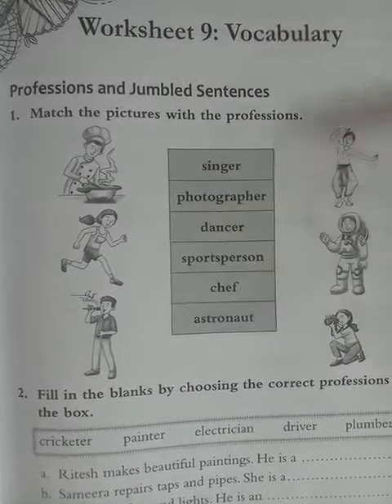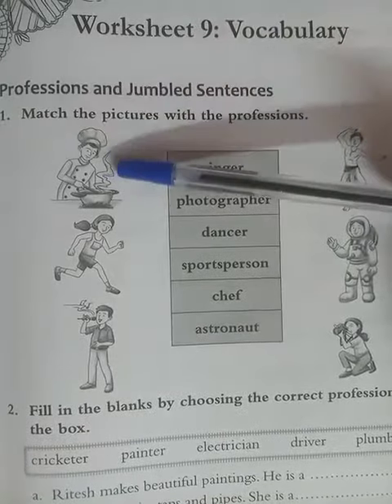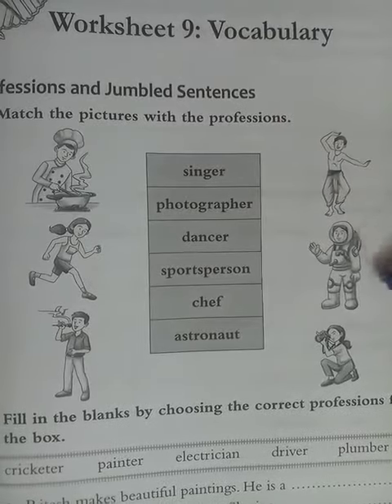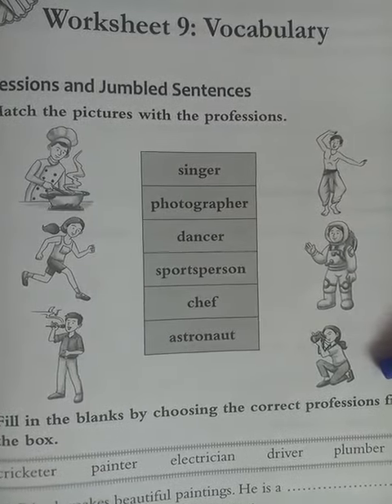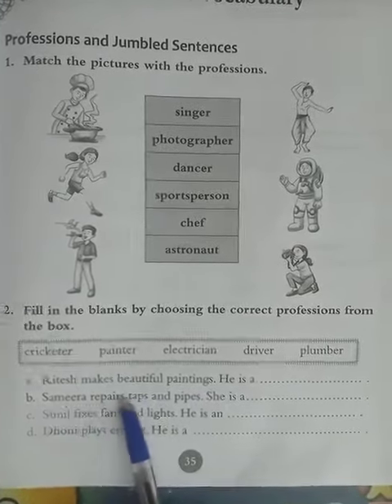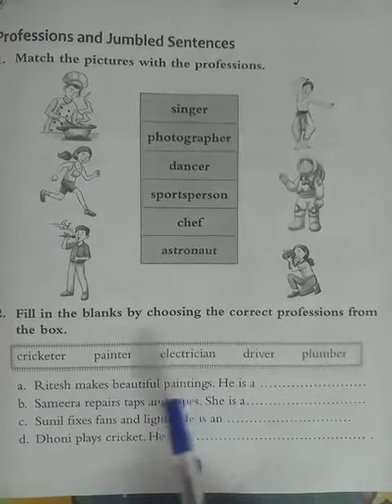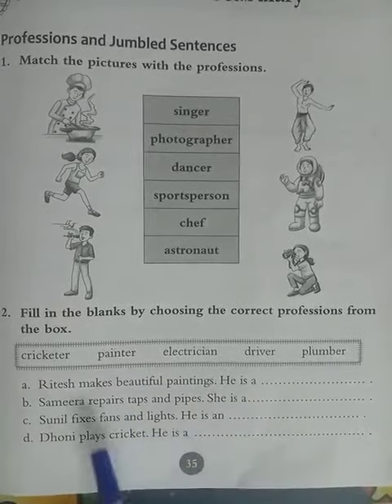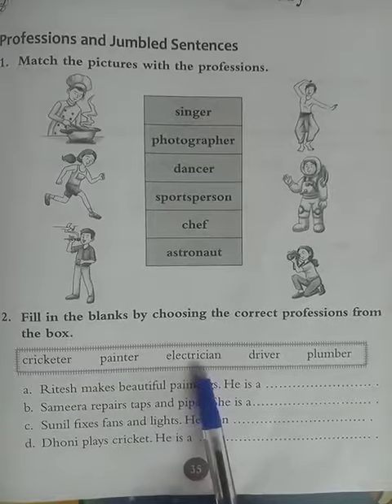Worksheet 9 VOCABULARY